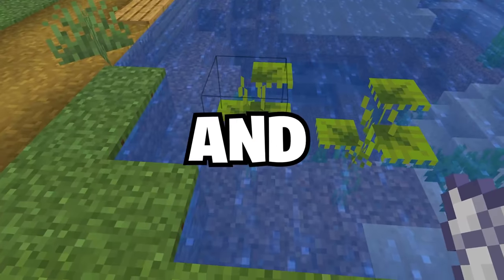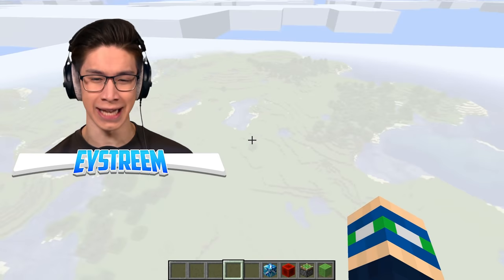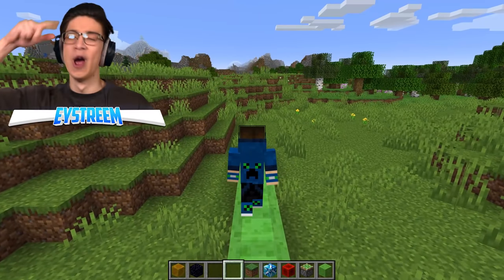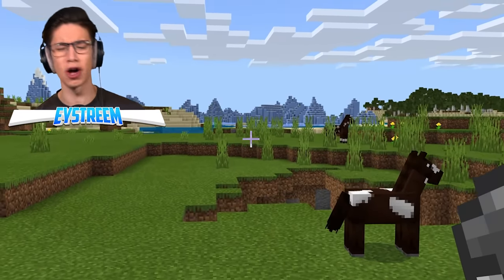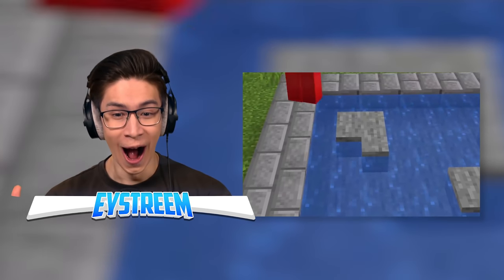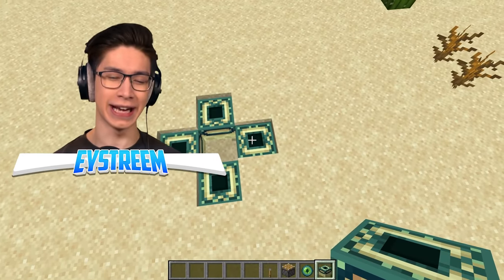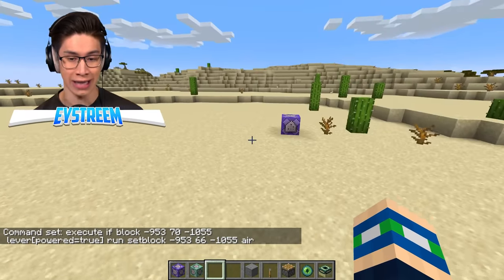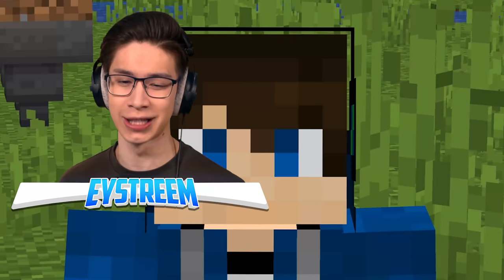Testing Minecraft Block Facts That Shouldn’t Work, But Do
I Tried Real Viral Minecraft TikTok Block Secrets, Tricks, and Hacks That 100% Work with Eystreem